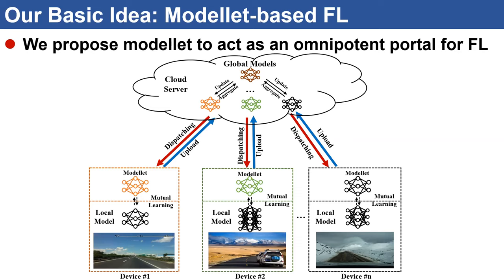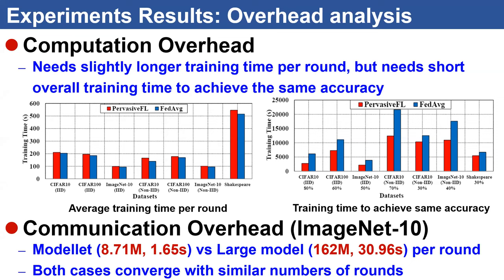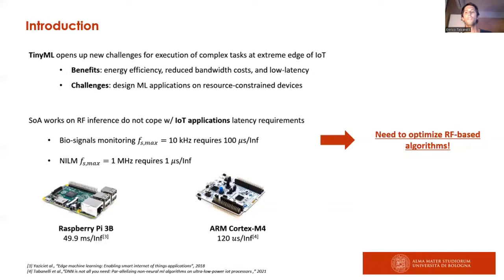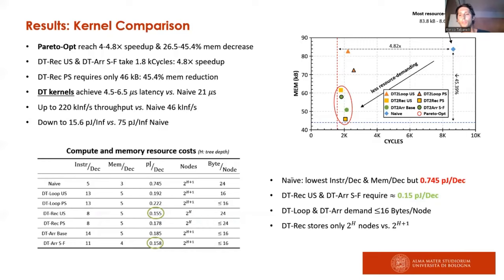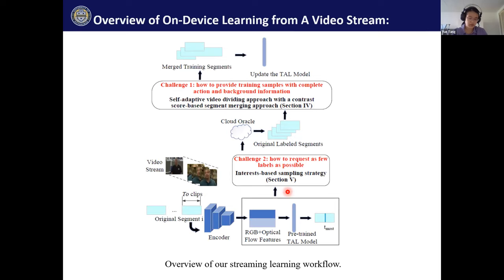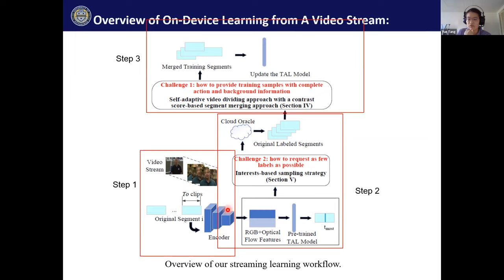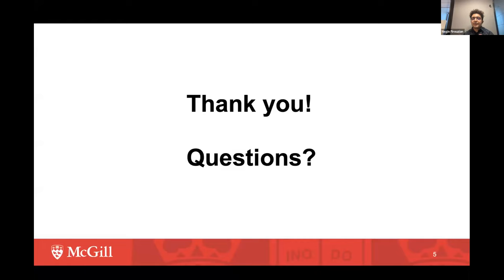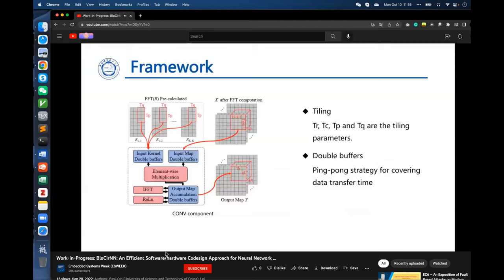CODES+ISSS – Machine Learning in the Age of IoT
Title: PervasiveFL: Pervasive Federated Learning for Heterogeneous IoT Systems
Author: Jun Xia (East China Normal University); Tian Liu (East China Normal University); Zhiwei Ling (East China Normal University); Ting Wang (East China Normal University); Xin Fu (University of Houston); Mingsong Chen (East China Normal University)

Title: Optimizing Random Forest Based Inference on RISC-V MCUs at the Extreme Edge
Author: Enrico Tabanelli (University of Bologna); Giuseppe Tagliavini (University of Bologna); Luca Benini (University of Bologna and ETH Zurich)

Title: Enabling Weakly Supervised Temporal Action Localization From On-Device Learning of the Video Stream
Author: Yue Tang (University of Pittsburgh); Yawen Wu (University of Pittsburgh); Peipei Zhou (University of Pittsburgh); Jingtong Hu (University of Pittsburgh)

Title: Work-in-Progress: What to Expect of Early Training Statistics? An Investigation on Hardware-Aware Neural Architecture Search
Author: Xiangzhong Luo (Nanyang Technological University); Di Liu (Yunnan University); Hao Kong (Nanyang Technological University); Shuo Huai (Nanyang Technological University); Hui Chen (Nanyang Technological University); Weichen Liu (Nanyang Technological University)

Title: Work-in-Progress: Utilizing Latency and Accuracy Predictors for Efficient Hardware-Aware NAS
Author: Negin Firouzian (McGill University); Seyyed Hasan Mozafari (McGill University); James J. Clark (McGill University); Warren Gross (McGill University); Brett H. Meyer (McGill University)

Title: Work-in-Progress: BloCirNN: An Efficient Software/hardware Codesign Approach for Neural Network Accelerators with Block-Circulant Matrix
Author: Yunji Qin (University of Science and Technology of China); Lei Gong (University of Science and Technology of China); Zhendong Zheng (University of Science and Technology of China); Chao Wang (University of Science and Technology of China)